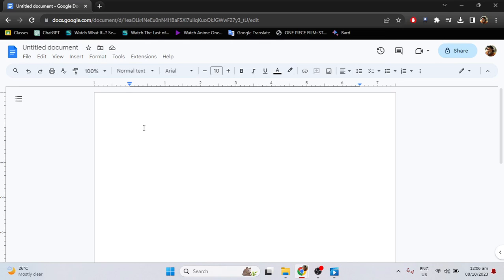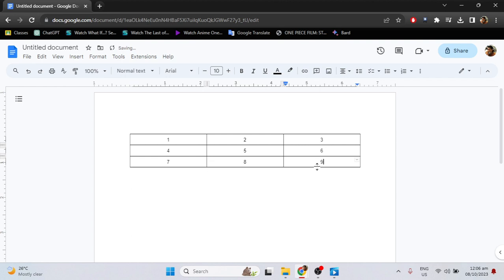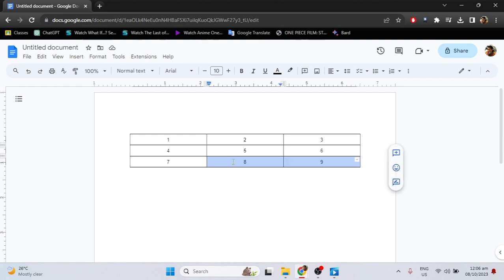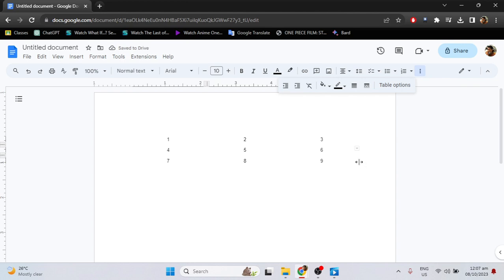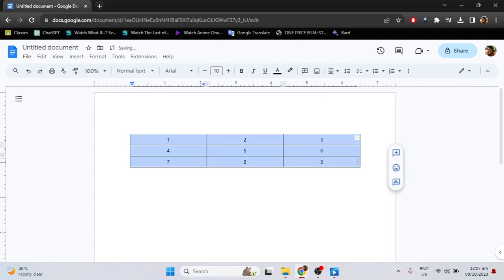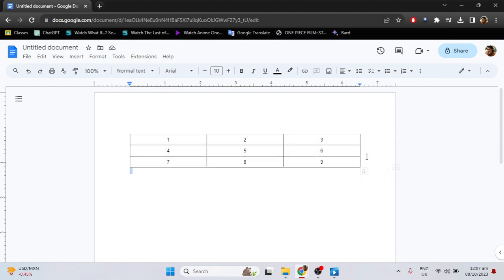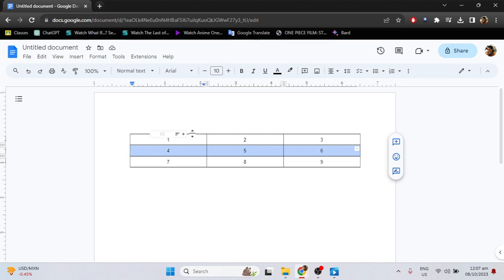How to Remove Table Lines in Google Docs Document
If you are looking for a video about How to Remove Table Lines in Google Docs Document, here it is!